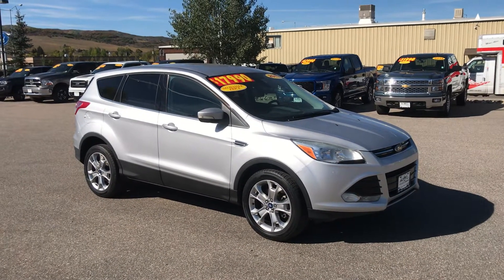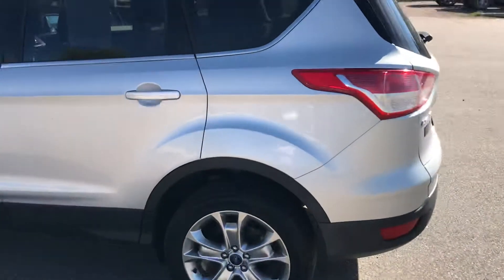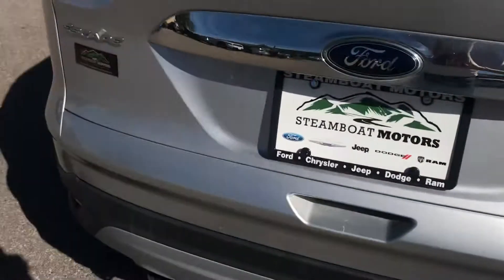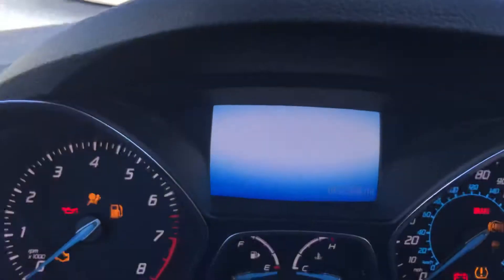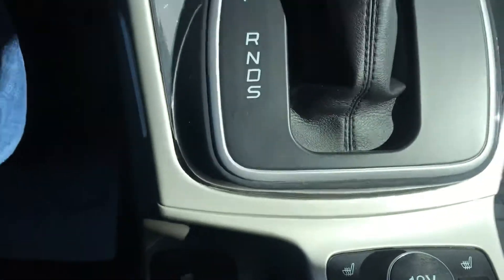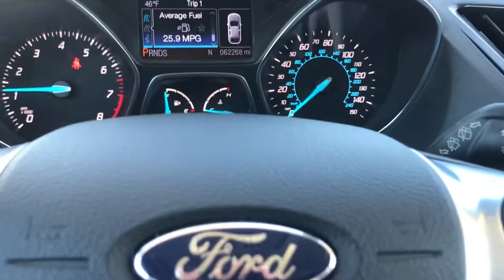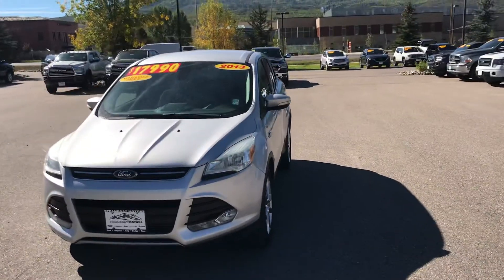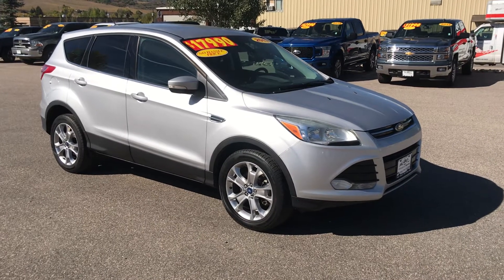Steamboat Motors 2013 Ford Escape SEL Stock J9191A - Yo habló Español